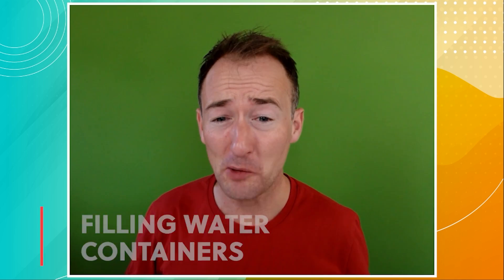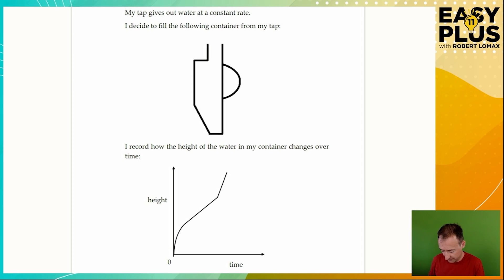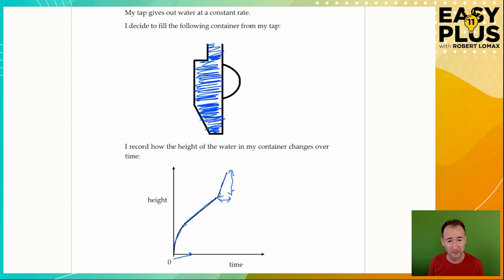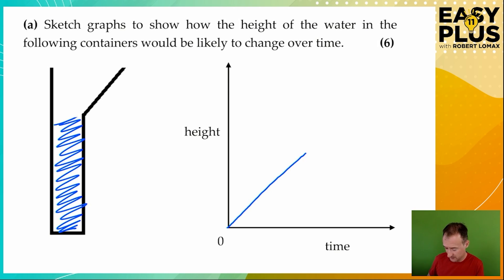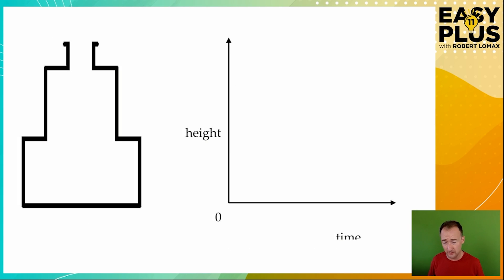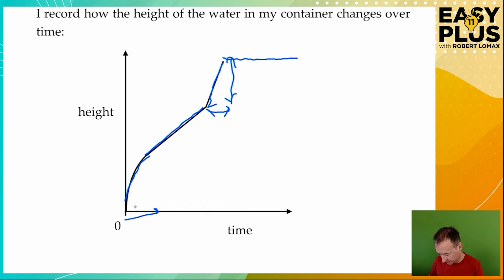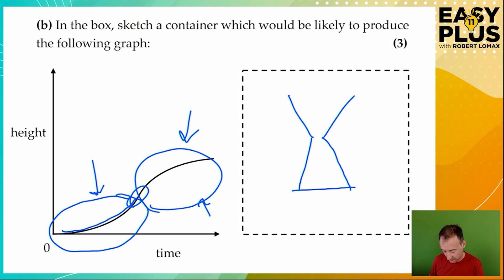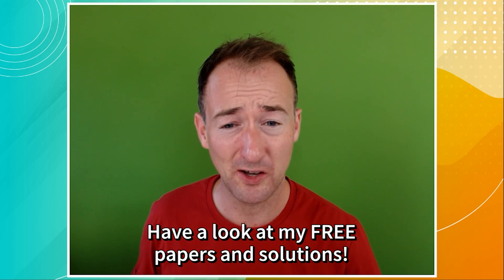11 Plus Maths | Whoops! (Filling Containers) | Easy 11 Plus SHORTS 21